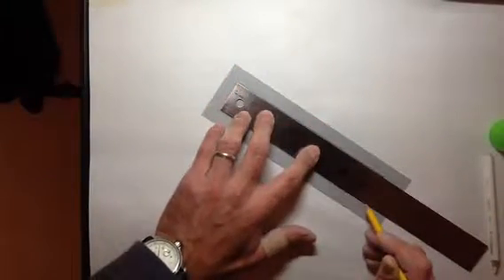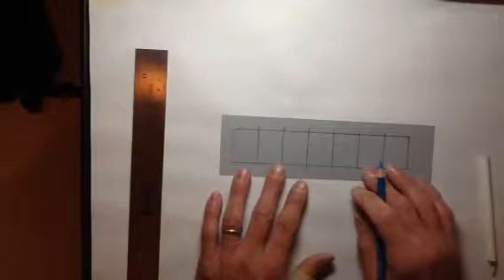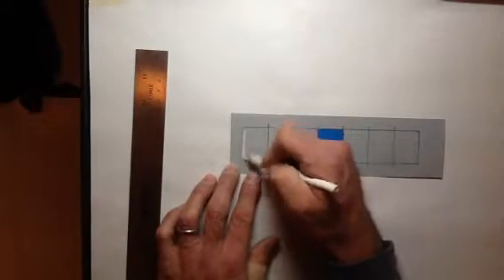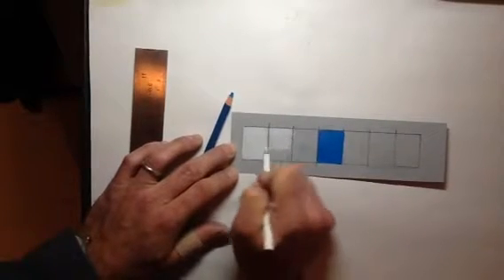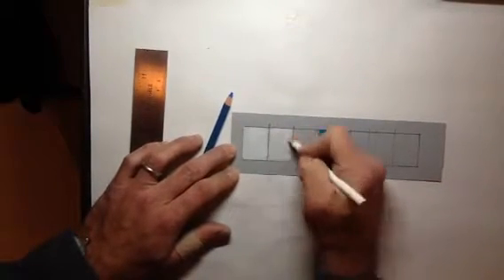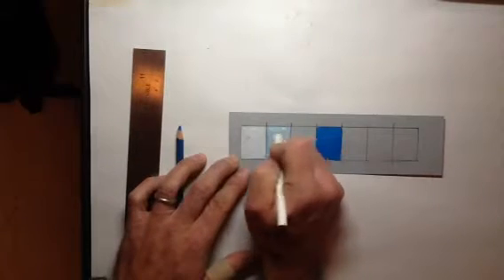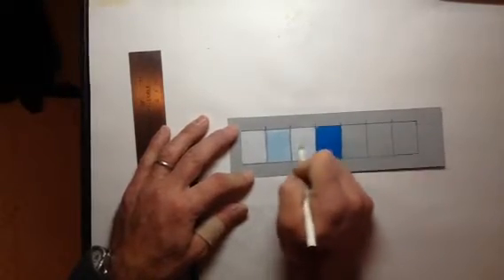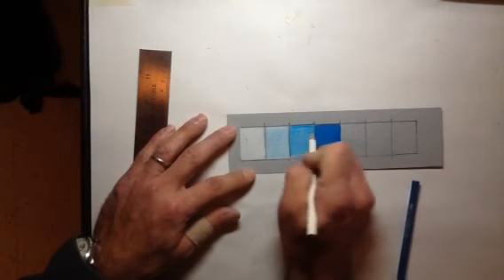Draw Foundations: Mixing Tints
Color Pencil